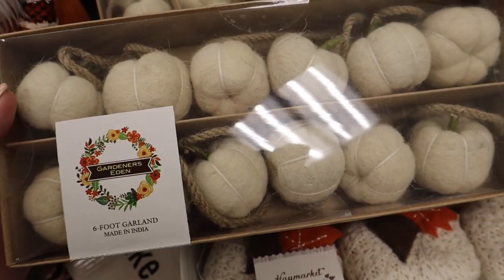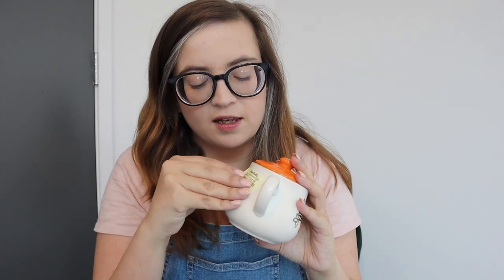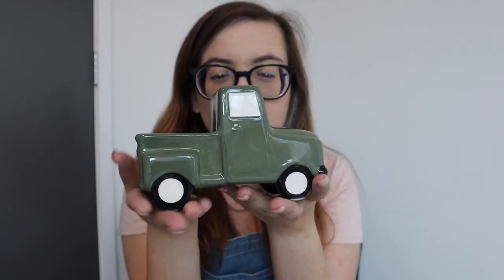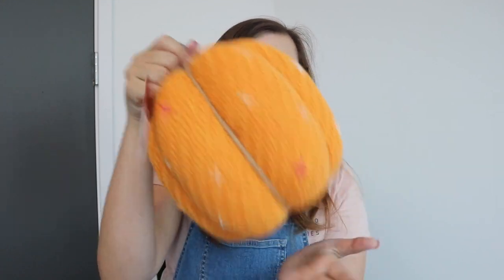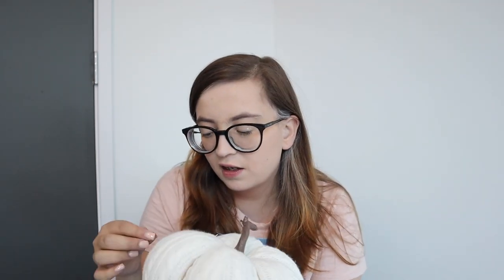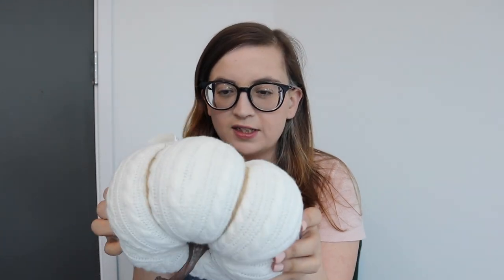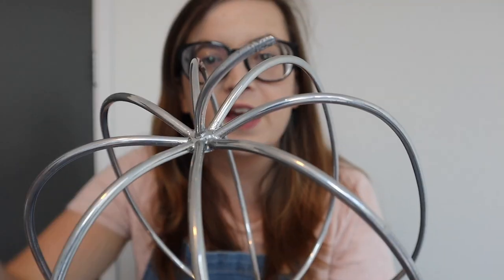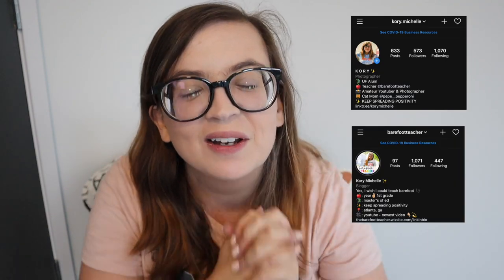SHOP & DECORATE WITH ME | Getting Ready For Fall 🍂🍁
Guys fall is finally here! I am so excited to have a little bit of fall all around my apartment now 🍂✨

LINKS 🖥
Wire Pumpkin
Orange Pumpkin
Pink Candle
Green Chair

Keep spreading positivity! 💡